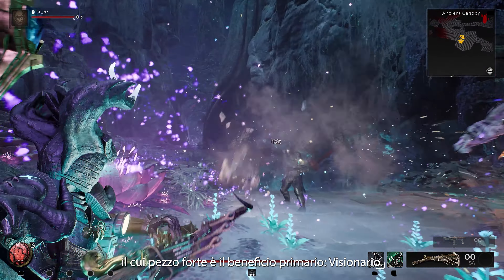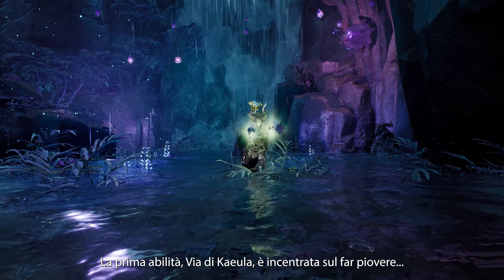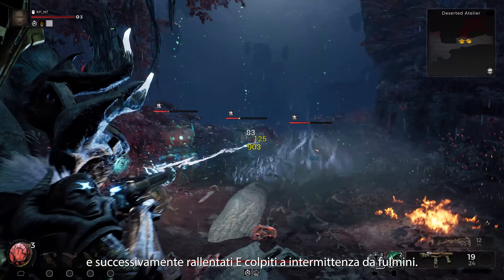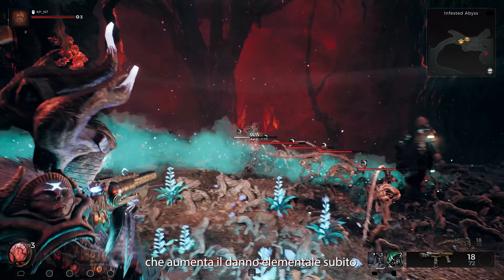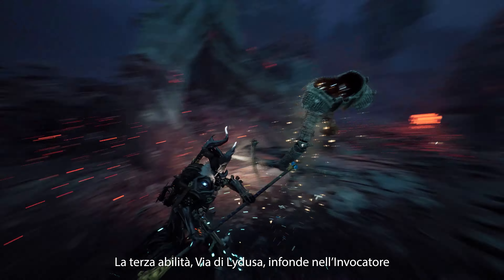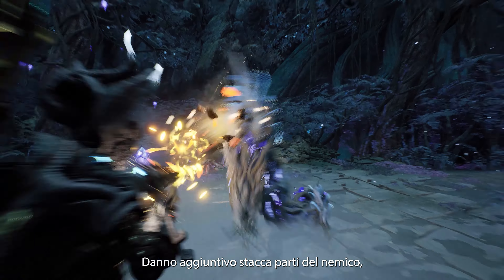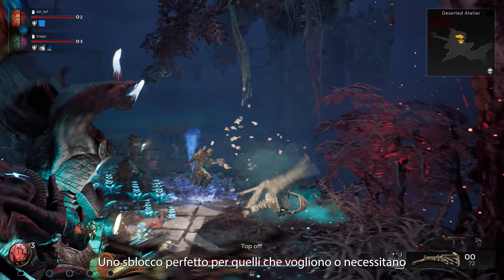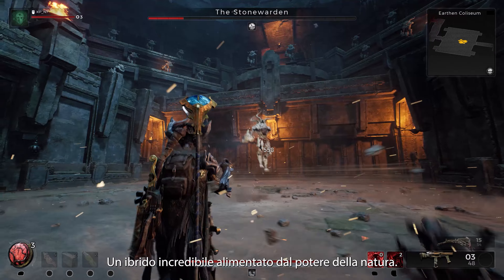Remnant 2 | Archetipo in evidenza - L'Invocatore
Una delle nuove aggiunte più grandi del secondo DLC esclusivo, The Forgotten Kingdom, in arrivo su REMNANT II è il nuovissimo archetipo chiamato Invocatore. Attingendo forza dagli spiriti della natura di Yaesha, l’Invocatore imbriglia il potere mistico della giungla per potenziare abilità e scatenare attacchi poderosi basati sul potere inarrestabile della natura. Questo nuovo archetipo sarà disponibile nel DLC The Forgotten Kingdom per REMNANT II, in uscita il 23 aprile su PC, PlayStation 5 e Xbox Series X|S.

Mondi inimmaginabili. Probabilità impietose.

Remnant 2 è il seguito del best-seller Remnant: From the Ashes che schiera i sopravvissuti dell’umanità contro nuove creature letali e boss simili a divinità in mondi terrificanti. Giocate in solitario o in modalità cooperativa con altri due amici per esplorare le profondità dell’ignoto e impedire a un male di distruggere la realtà stessa. Per riuscire, i giocatori dovranno fare affidamento sulle loro capacità e quelle della squadra per superare le sfide più impegnative e prevenire l’estinzione dell’umanità.

Torna un combattimento a distanza/in mischia misto tra metodico e frenetico, con nemici astuti e battaglie con boss su vasta scala. Scegliete armi ed equipaggiamenti specifici da ottimizzare per i diversi biomi e le battaglie che vi attendono. I boss porteranno i giocatori di alto livello a cooperare per superare la sfida e cercare di ottenere le ricompense maggiori.

I giocatori possono viaggiare da soli o con amici come una squadra attraverso strani mondi e oltre, straripanti di creature mitiche e nemici letali, cercando di rimanere in vita. Ci sono numerosi mondi da esplorare con diversi tipi di creature, armi e oggetti. Utilizzate e migliorate gli oggetti scoperti da portare per le sfide più difficili.

Serie di missioni ramificate, incrementi, crafting e ricompense di bottino metteranno alla prova la determinazione perfino dei giocatori più incalliti in zone e dungeon generati in modo dinamico. Le partite daranno una sensazione di sfida, di varietà e di appagamento man mano che i giocatori prevalgono contro probabilità impietose. Varie storie si intrecciano nei differenti mondi, incoraggiando l’esplorazione e molte nuove visite.

Il sistema di archetipi espanso fornisce ai giocatori bonus passivi unici e poteri straordinari. Durante il gioco si possono sbloccare, livellare ed equipaggiare assieme archetipi multipli per una varietà più ampia di stili di gioco.